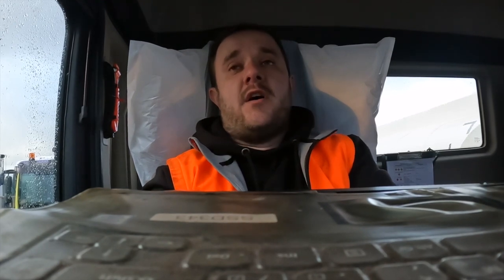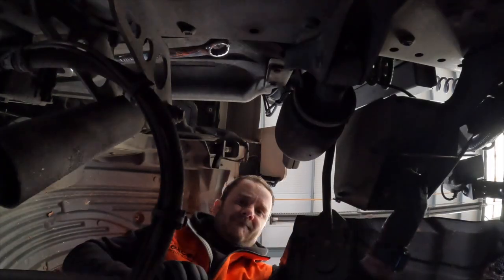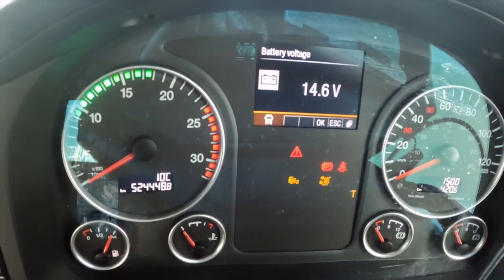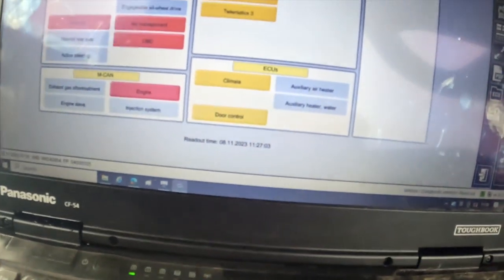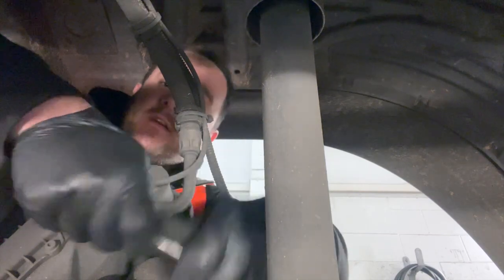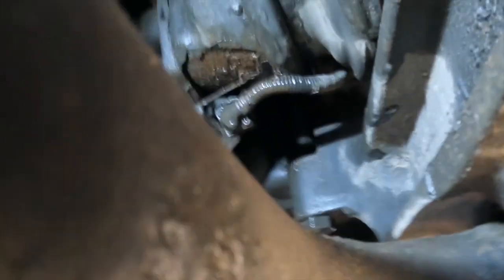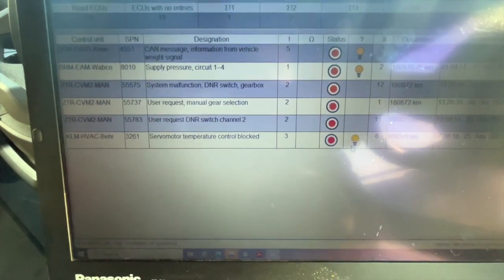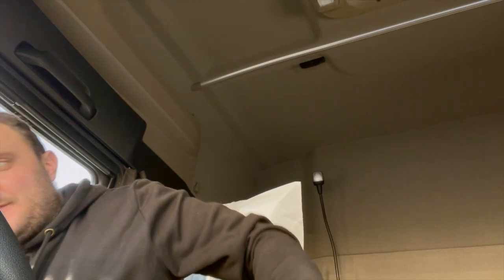Tricks and guides Hgv mechanic UK,tricky truck diagnostics.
Welcome back to another video, Here in this video I go through some basic mechanic repairs, lots of diagnostic work and some faults I just can't get my head around, here on the channel were showing what it’s like as a Hgv mechanic UK and the problems and tricks we use in the day to day job.